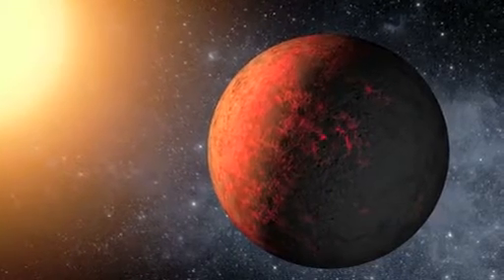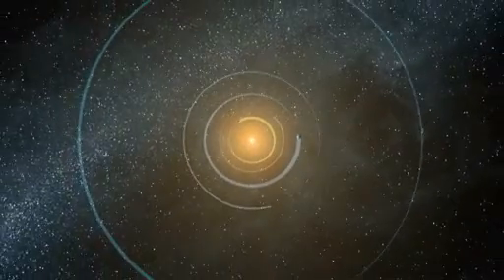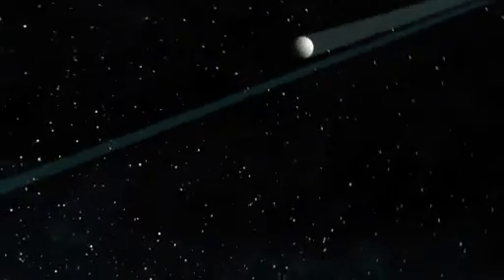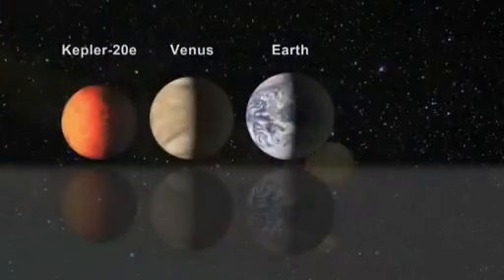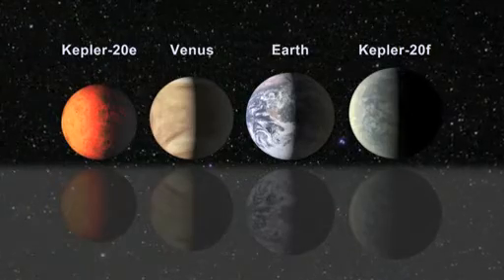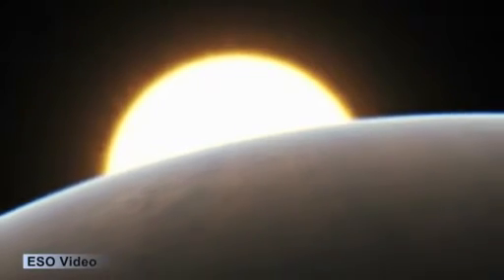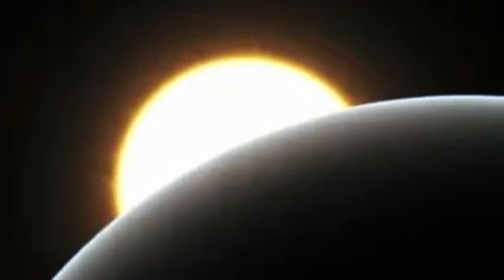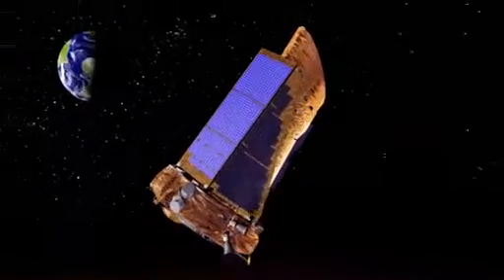kepler20 e and Kepler 20f : new planets discovered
NASA's Kepler mission has discovered the first Earth-size planets orbiting a sun-like star outside our solar system. The planets, Kepler-20e and Kepler-20f, are the smallest exoplanets ever confirmed around a star like our sun